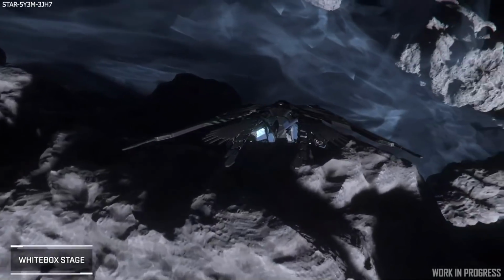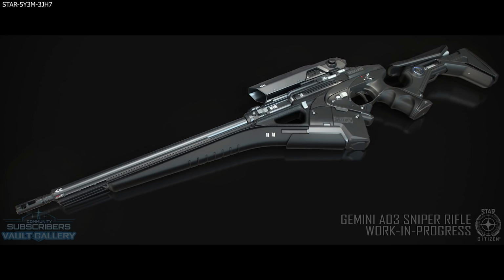Gib Star Runner!? Talon & Tractor Beam Progress, Mystery Armour Hint | Star Citizen Roadmap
-In this video I go through the roadmap letting you know all the progress from week to week. This week, there is still no notable progress on the Mercury Star Runner but the tractor beam & Esperia Talon does progress, plus CIG hint towards what the mystery armour could be!

Star Citizen is an open developement, croud funded project from Cloud Imperium. Consisting of 2 games, Squadron 42 a single player, story driven campaign putting you in the middle of the Vanduul attacks as an up and coming UEE Navy pilot, and Star Citizen, a highly detailed

I am an independant content creator and a fan of the game, I am not paid by Cloud Imperium however I do accept ships from them to giveaway to my community but this will by no means influence my opinion or what I say and believe about the project.